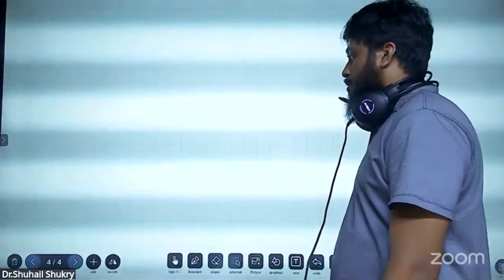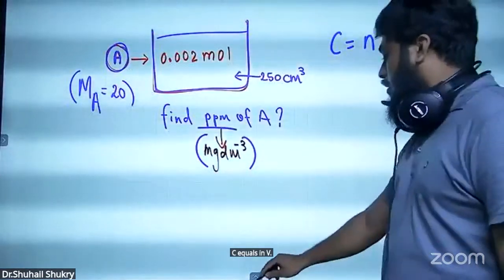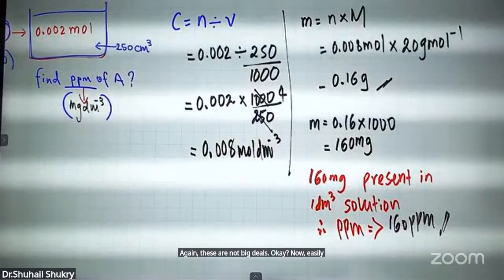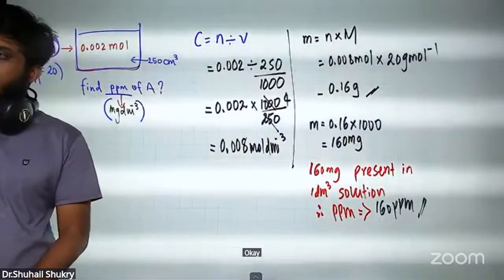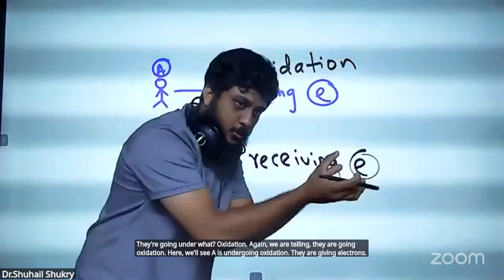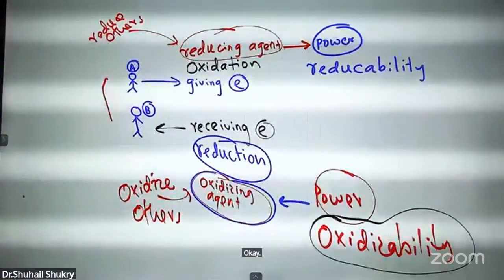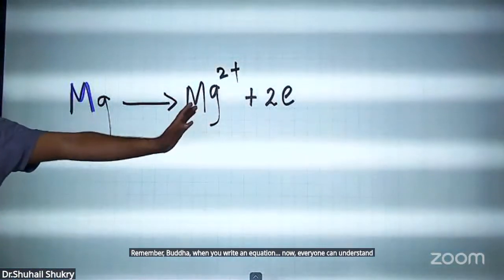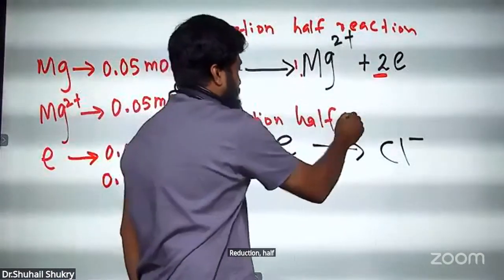Chemical Calculation Nights - 10SEPTEMBER